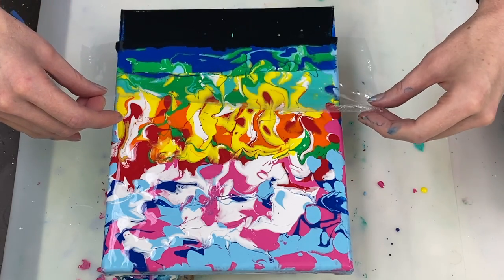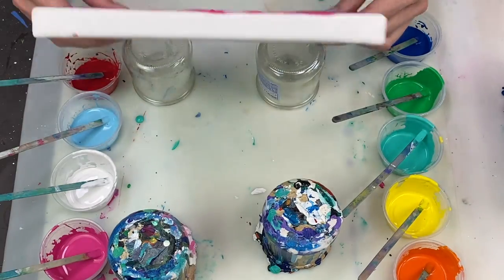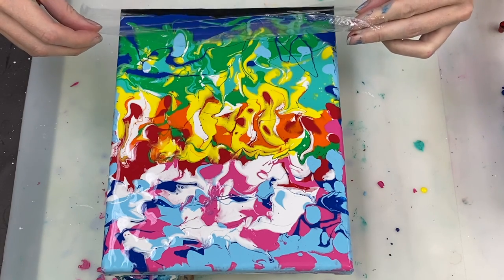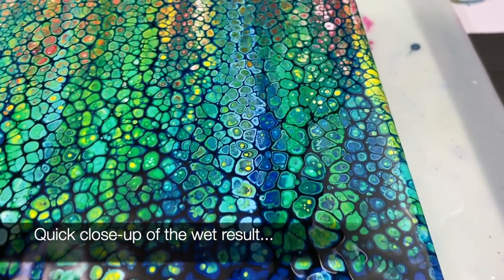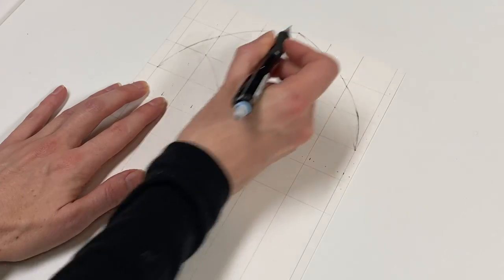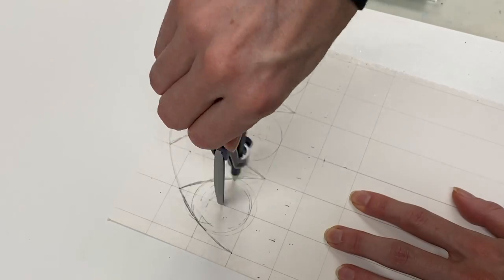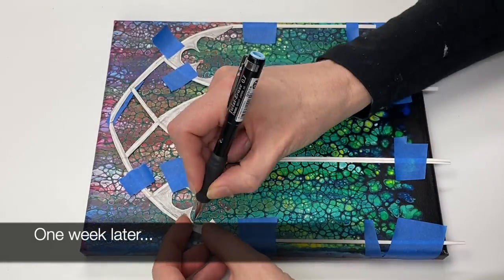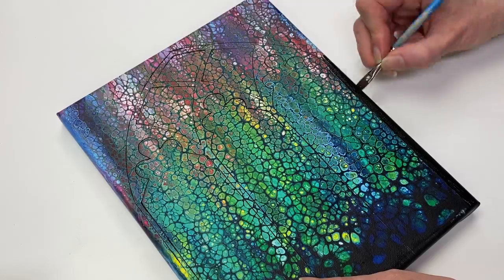80. STAINED GLASS WINDOW | Acrylic Swipe | Acrylic Pouring Tutorial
Easy swipe to create a stained glass window! Step by step tutorial.

- Orange (Artist's Loft)
- Crimson (Artist's Loft)

OTHER SUPPLIES:
- Canvas (8 x 10 inches)
- Silicone oil